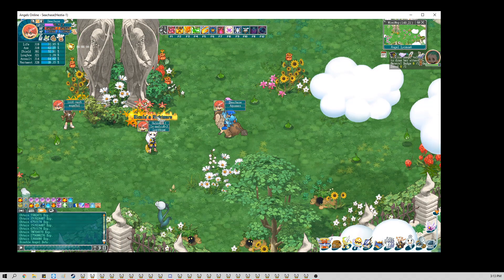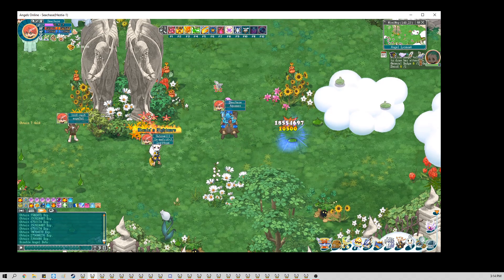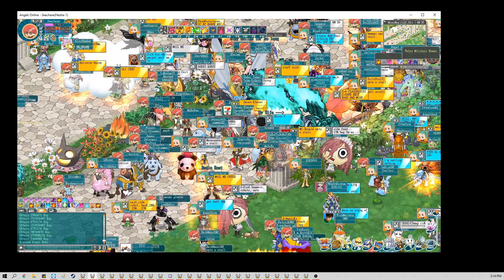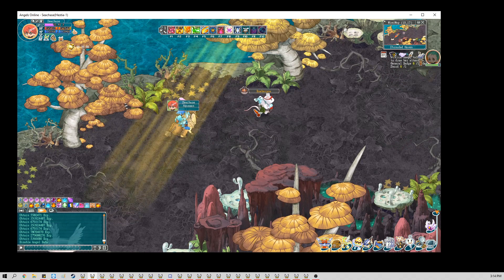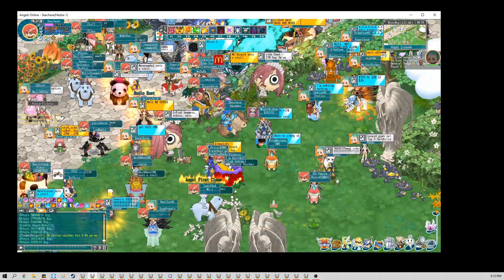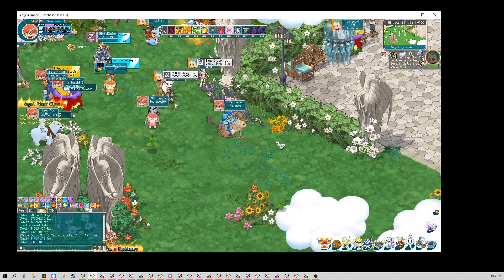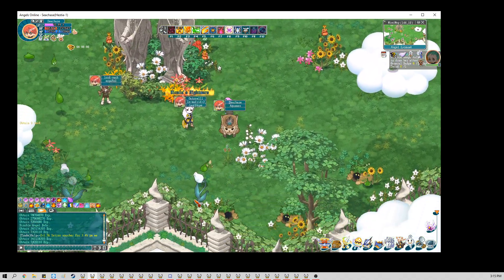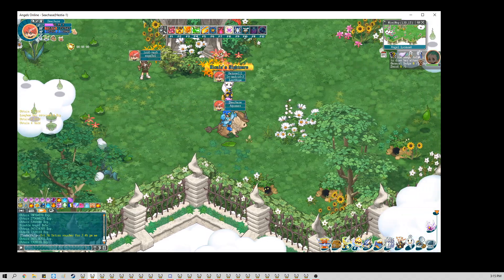SP regen Test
Testing how damage effects SP gain.